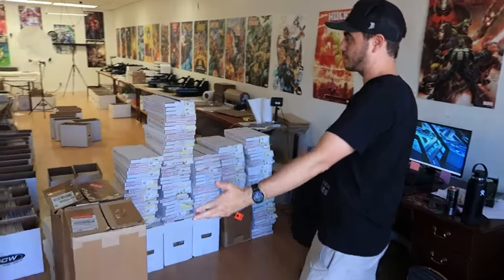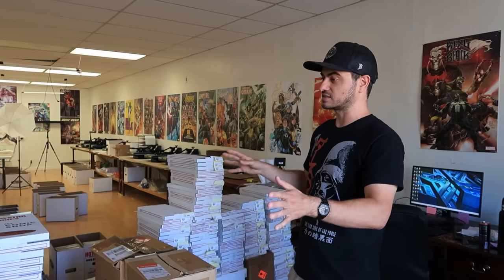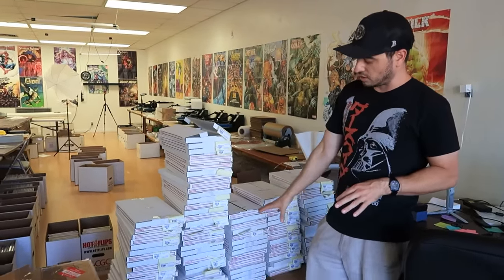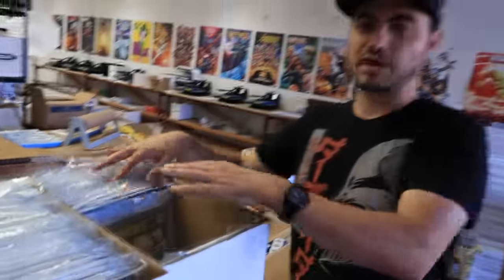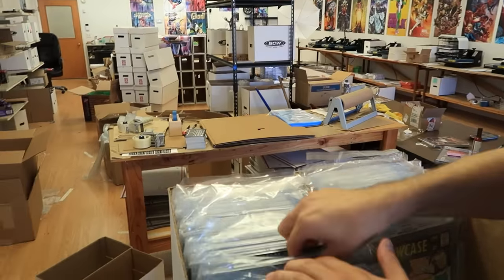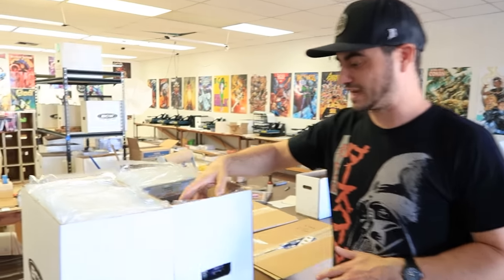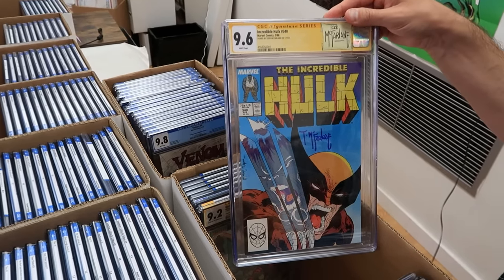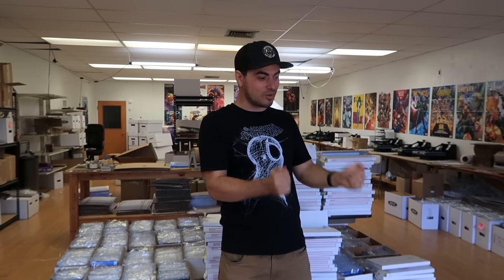Comic Collector Sells Decades Old Collection...1300 Slabs!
00:00 - Intro
03:04 - About the Collector
09:27 - Highlights
21:11 - Go Collect Page
25:32 - 1st Full Appearance of Young Marcus
26:59 - Outro